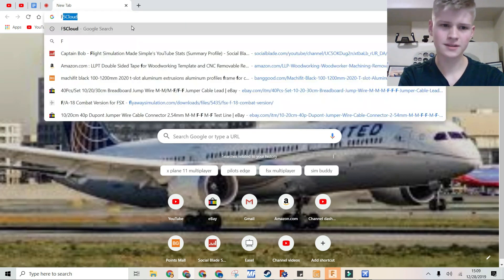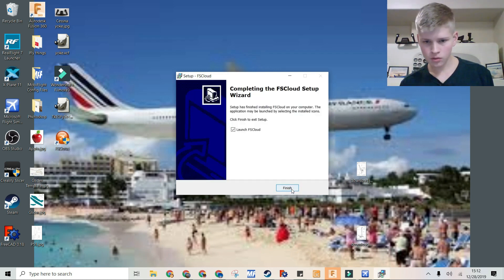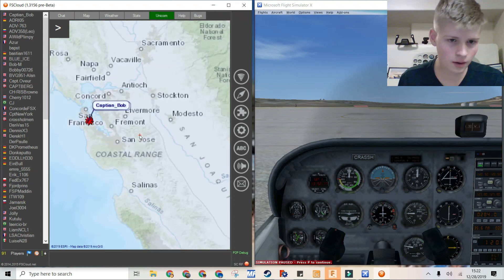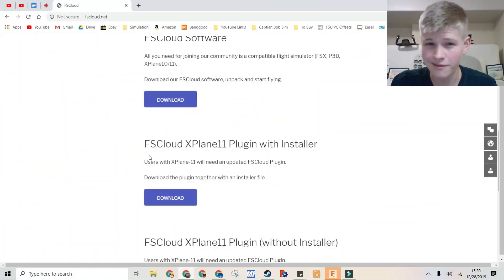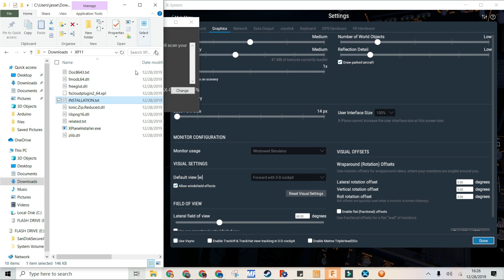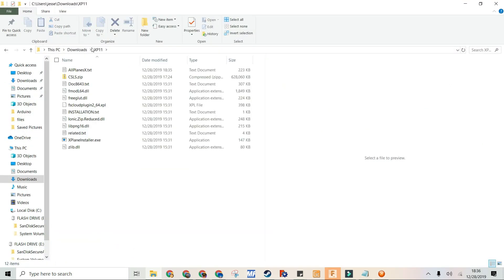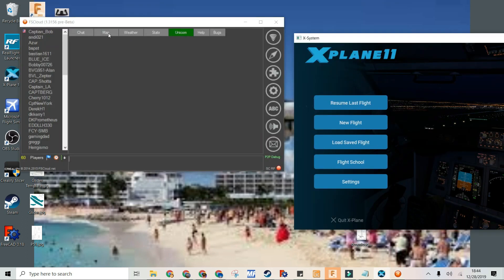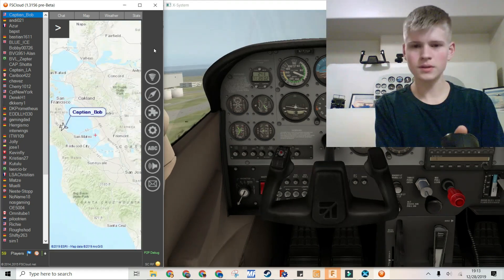How to Install FScloud | Captain Bob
Hey Everyone!
Today I will show you how to install FScloud, a software that links different simulator programs together. It allows simulators like FSX,Pepar3D, and X-Plane to all work together. FScloud is also the program I will use for all of my Multiplayer sessions in the future.